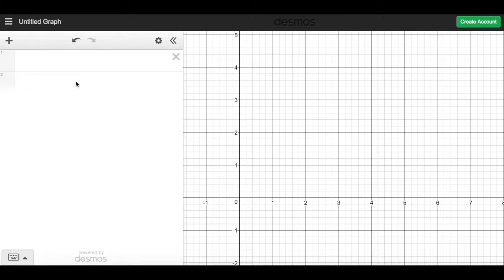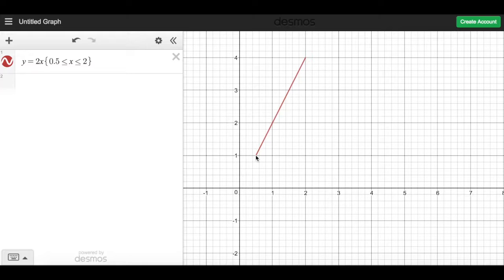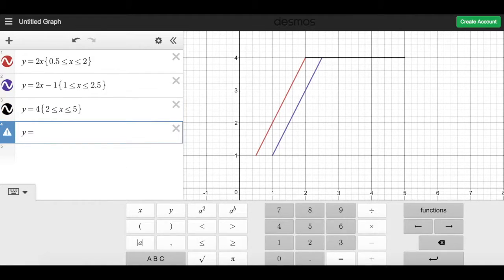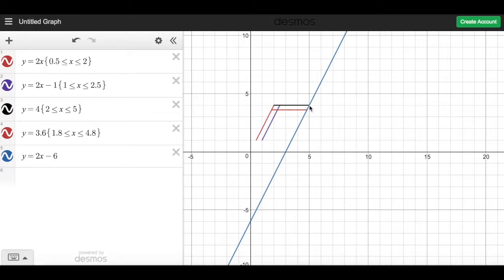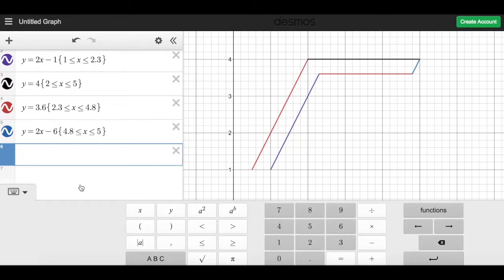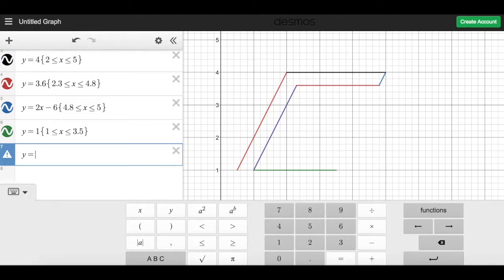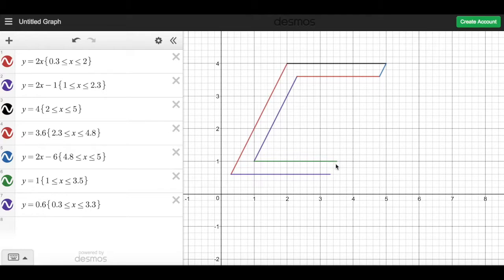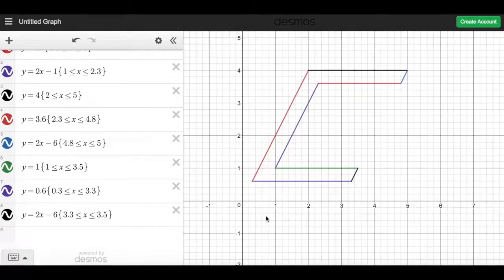Designing a Simple Logo In Desmos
This video explains how to use domain restrictions on lines to produce simple images such as letters in Desmos.

Note that this video is intended for grade nine students studying linear relations. The difficulty is presented as such.